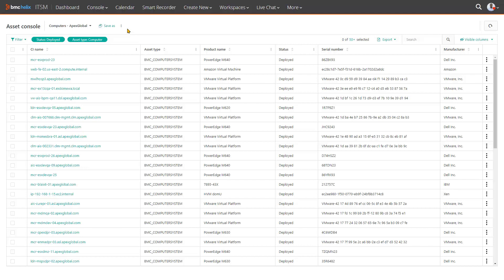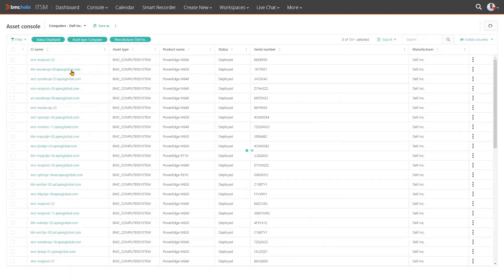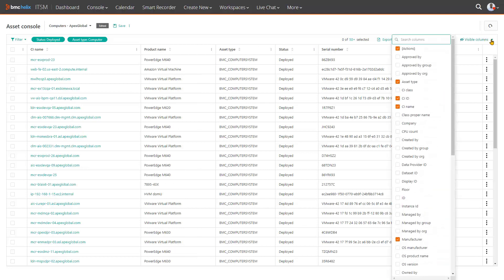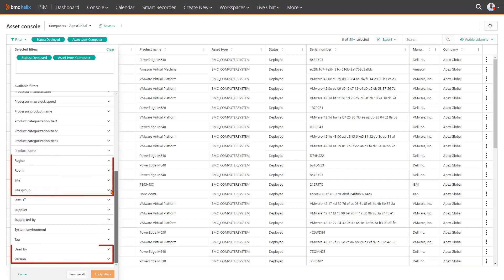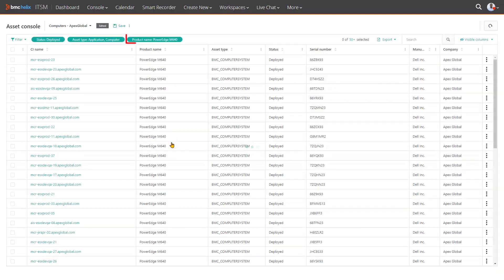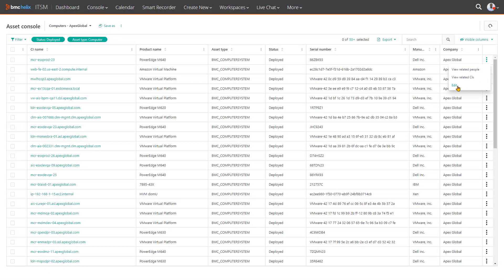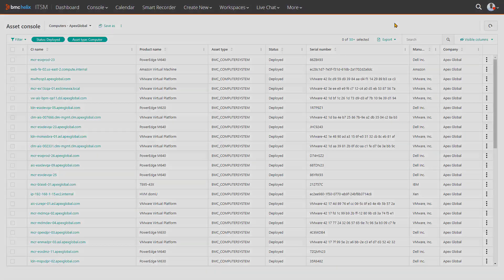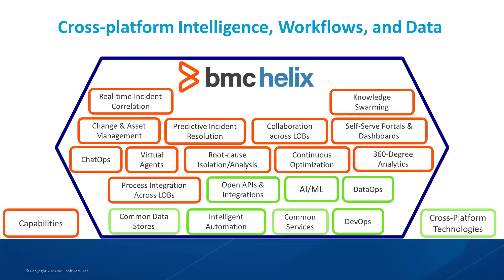Asset Console in BMC Helix ITSM: Get the Data You Need with Just a Few Clicks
See how BMC Helix ITSM’s intelligent, people-centric Asset Console can enable you to work smarter, not harder.